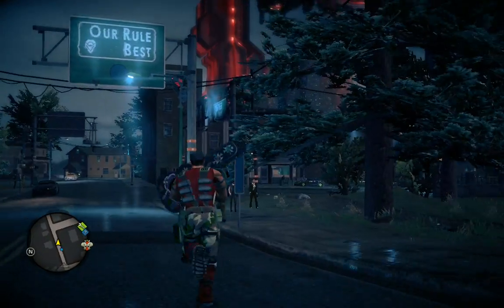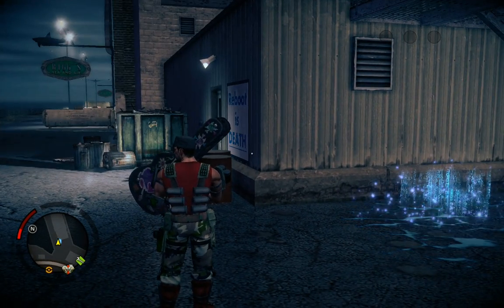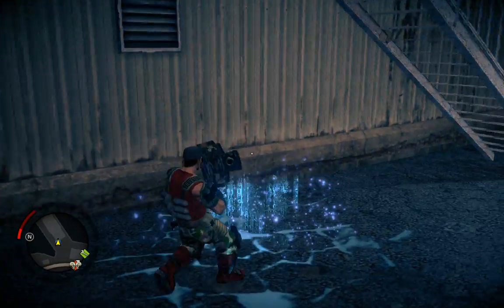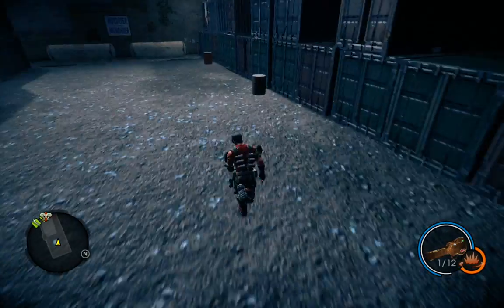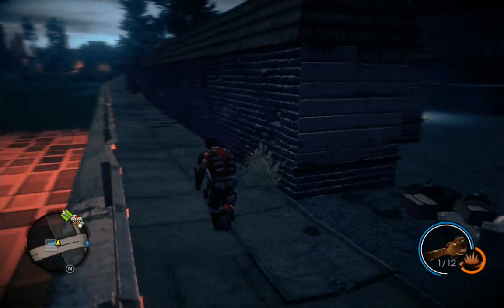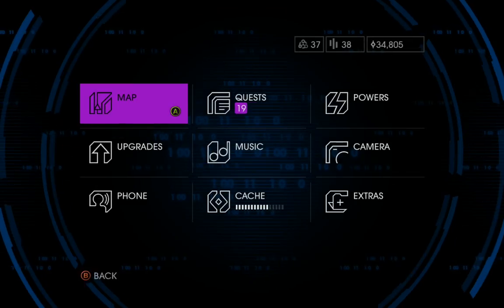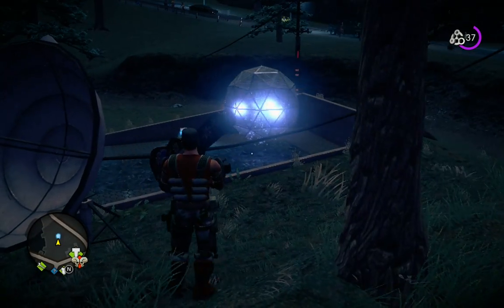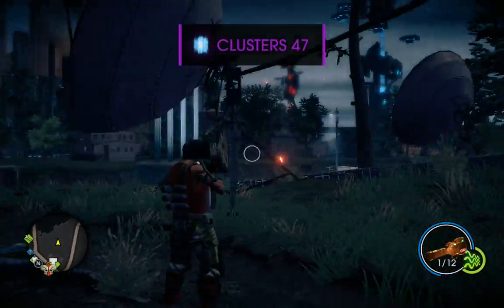Saints Row IV Ashwood Collectables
Get your wub wub with your dub dub on in Saints Row IV!